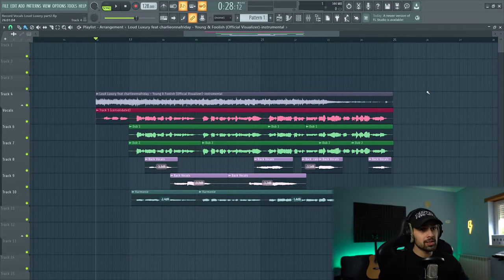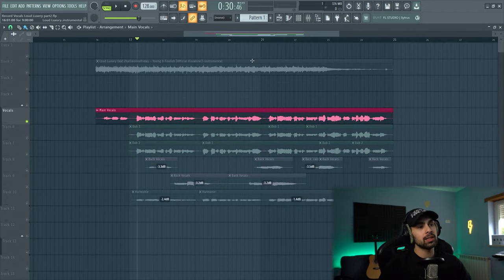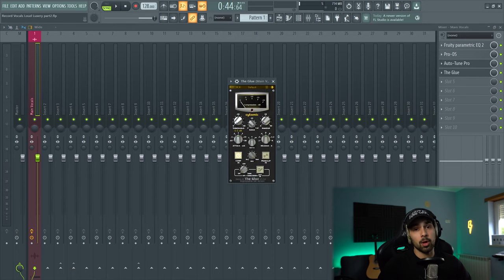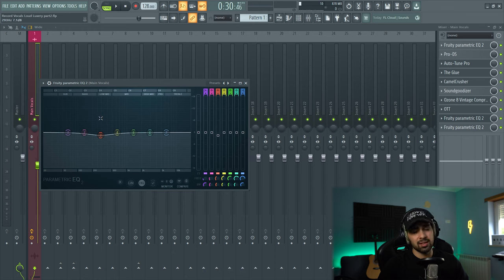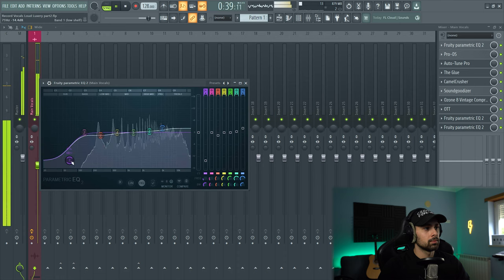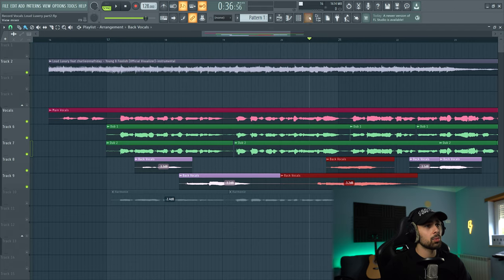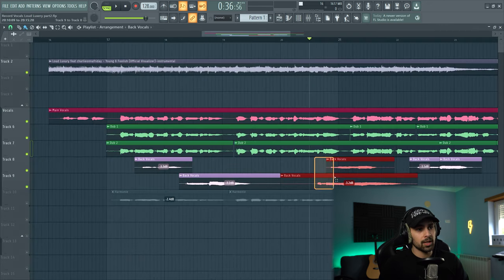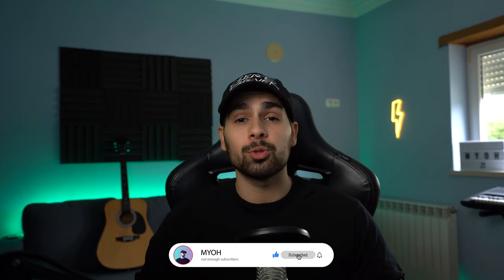How To Get Professional Vocals In Your Bedroom (Mixing Tutorial)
00:00 Main Vocals
16:00 Dub Vocals
20:13 Back Vocals & Vocal Harmonies
25:28 Final Result